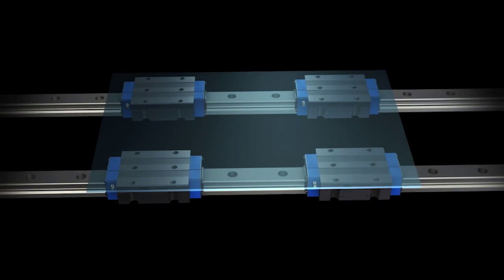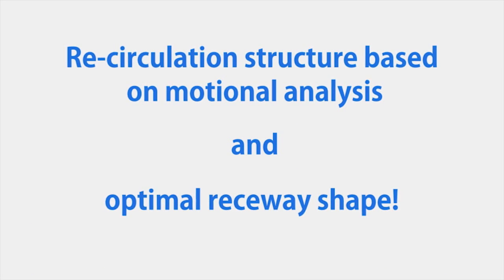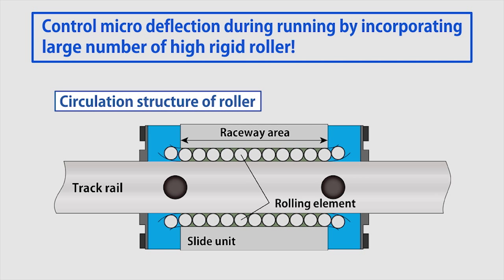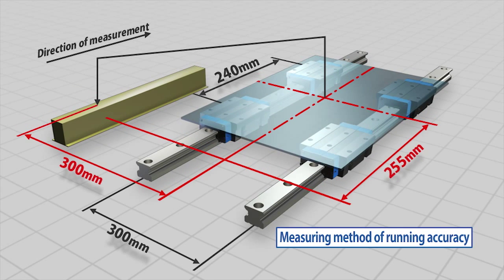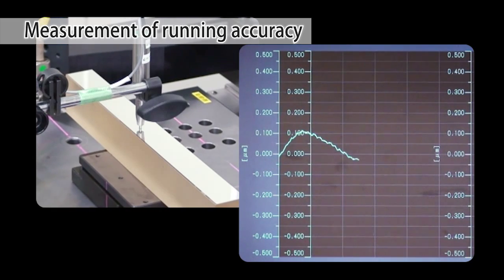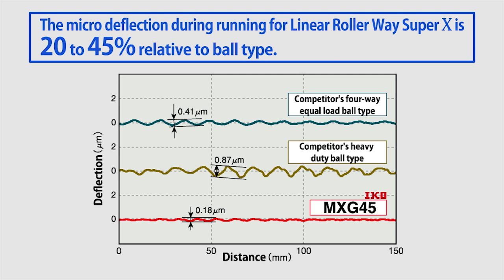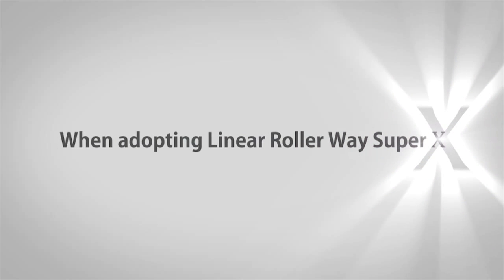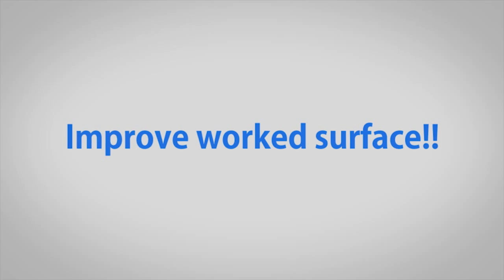IKO Linear Roller Way Super X Running accuracy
Extremely small operational attitude change is achieved!